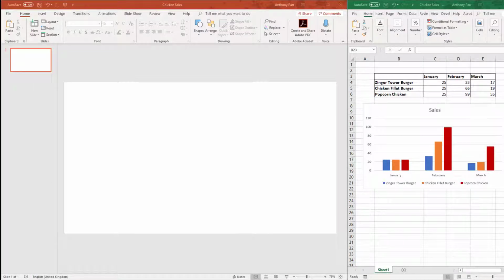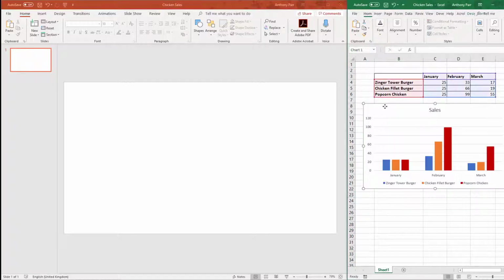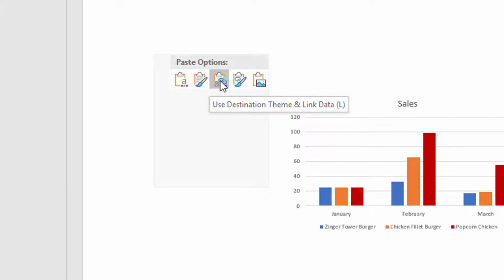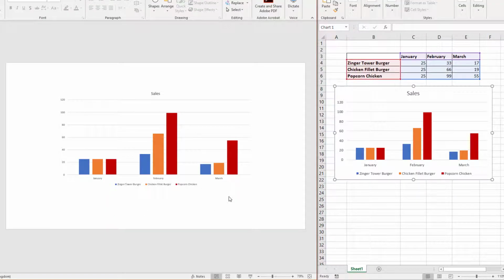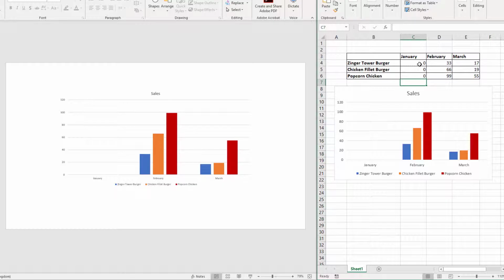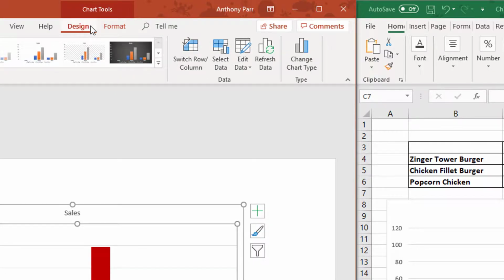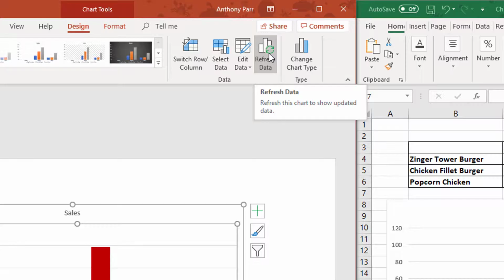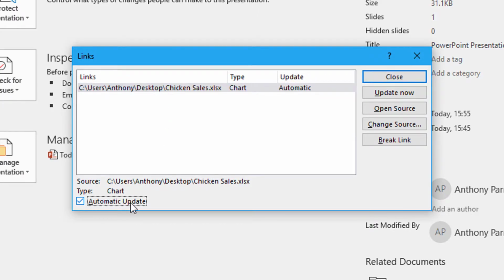How to update charts in PowerPoint from Excel automatically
This tutorial shows you step by step how to insert a chart from Excel into PowerPoint, whilst keeping a link between the two files.

This means that if you change the data in Excel, the linked PowerPoint chart can refresh and update automatically.

This refresh can be achieved manually for each chart in your PowerPoint, or you can tell PowerPoint to automatically update all charts and linked data on launch.